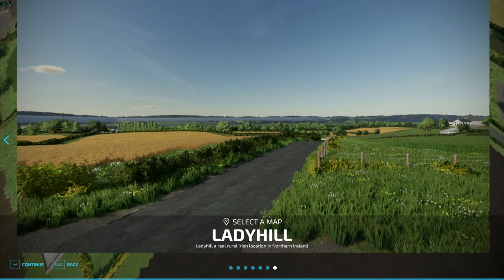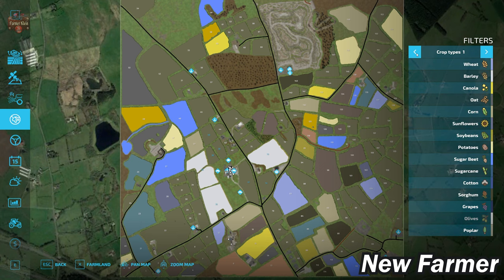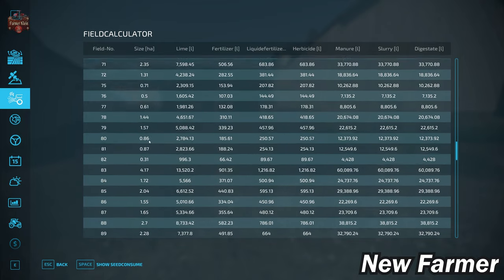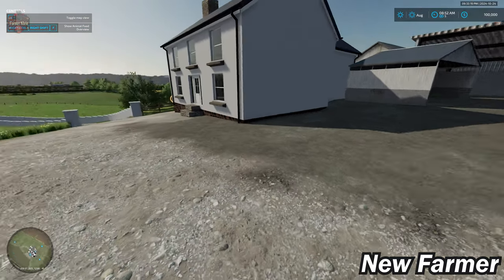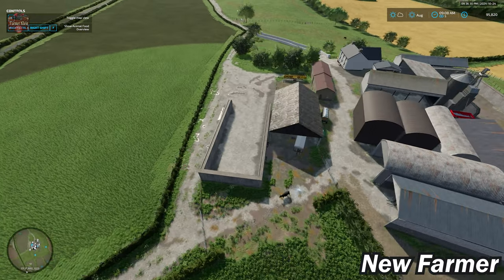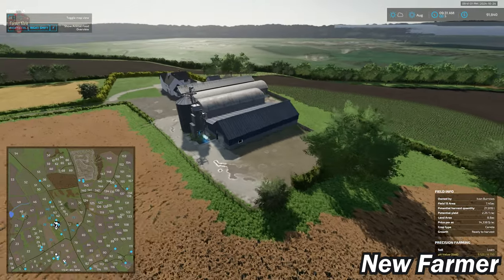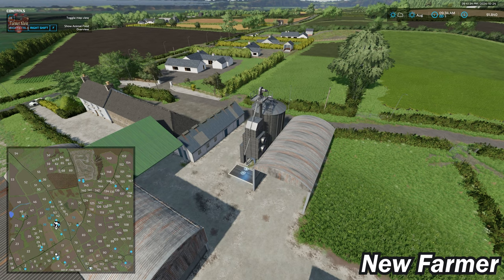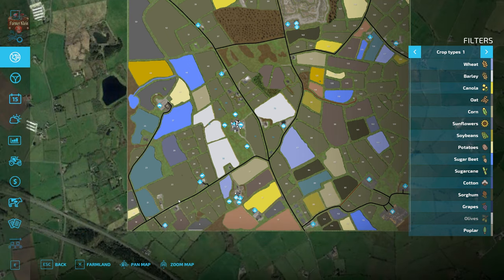LadyHill | Map Tour | Farming Simulator 22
00:00:00 Start
00:00:22 Intro
00:03:03 PDA, Sell points, Starting land
00:09:38 Starting Equipment
00:10:52 Farm tour
00L23:39 Fly Over

Welcome to Ladyhill a real location in County Antrim Northern Ireland just north of Loch Neagh. This map is mostly just rural Irish farming with not much in the way of factories or productions but it does have 2 large buildable areas to make your own.
It haas 8 small farms and 4 small farm areas which all can be bought, sold and bought again without the need to sell any placeables, the ownership of the placeables will change accordinly.
It also has a cattle pasture mod that can be placed into any field or yard and removed again without disturbing or reshaping the land, it holds 200 and is free which will be good for cattle rotation roleplay

This map has:-
- 158 fields
- 3 cattle pastures
- 4 cattlesheds
- 1 sheep pasture
- 1 horse pasture
- 8 small farms
- 4 small farm areas
- 2 large buildable areas
- 29 different custom built house models
- 30 different custom built shed models
- custom grass and meadow textures
- Dirtbike racing track
- free quarry loaded with stones for winter work
- Tempory cattle pasture mod
- field numbers matching farmland numbers
- the ability to buy, sell and buy again the same farm with working placeables
- NPC characters replaced with fictional Northern Irish named characters

A special thank you to Lancyboi for teaching me useful tips making buildings in blender and of course MrFarquar for all his time spent going through the map testing and giving helpful advice.

I hope you enjoy this map

Manufacturer None
Category Map
Author FS Landscaping
Size 265.53 MB
Version 1.0.0.0
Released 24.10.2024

Games and Online Game Stores

Giants Software - Partner Code: FarmerKlein